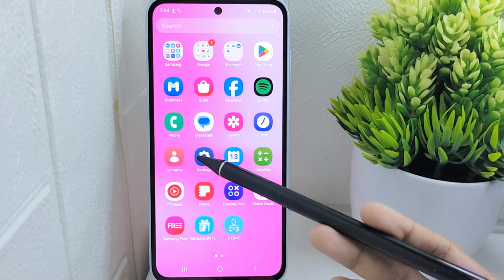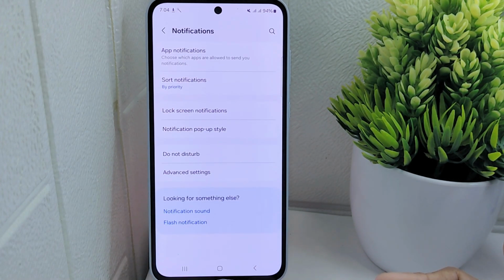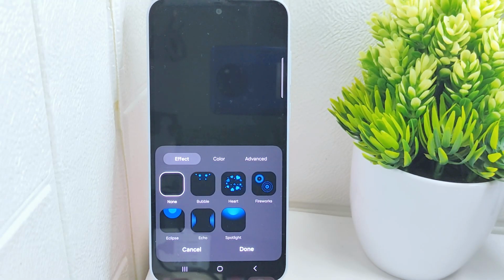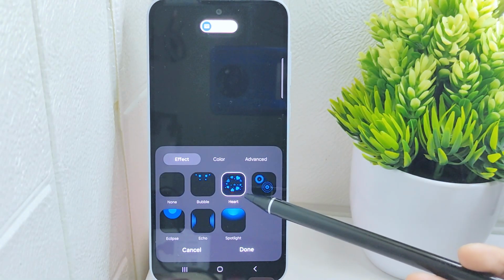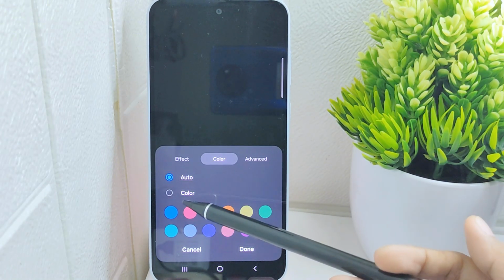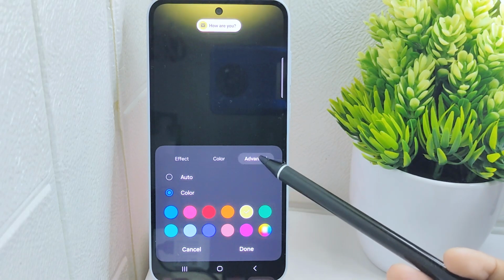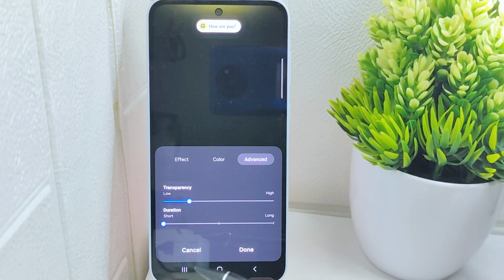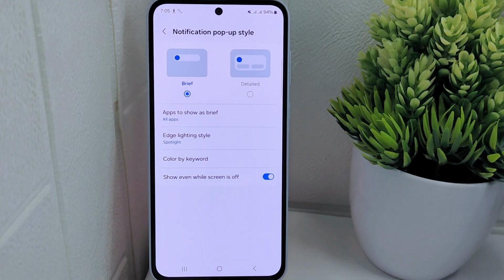How To Activate Notification Light On Samsung C55 5g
This tutorial deals with search:

how to activate notification light
samsung c55 5g
how to activate notification light on samsung
samsung c55 5g notification light.